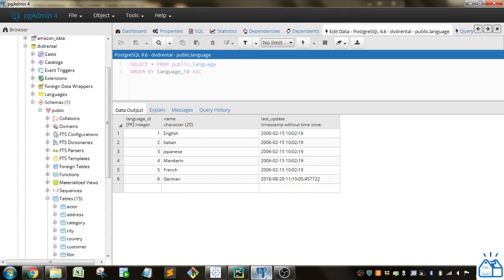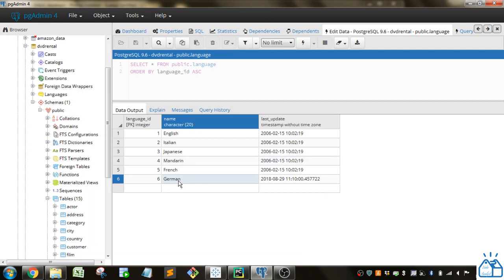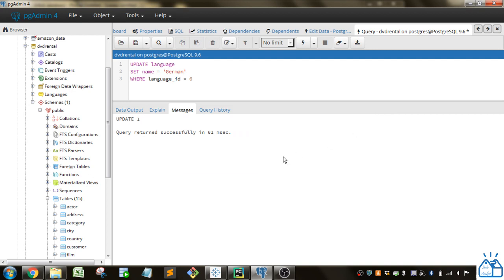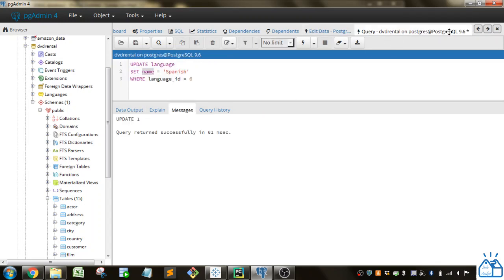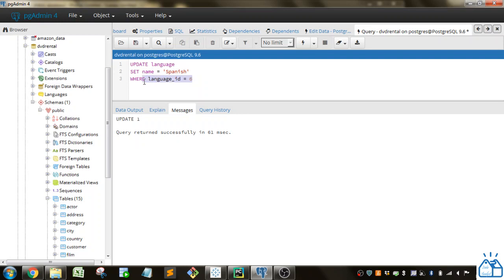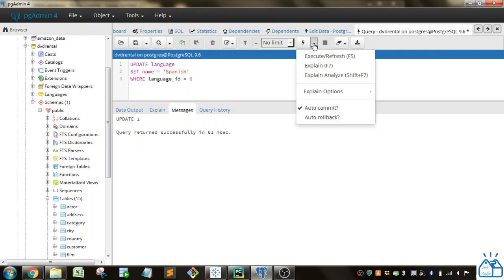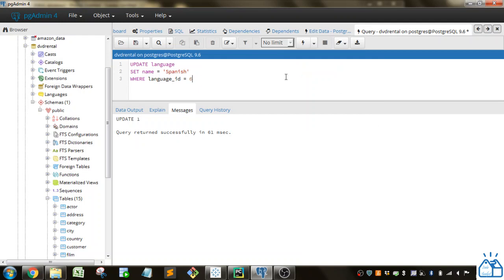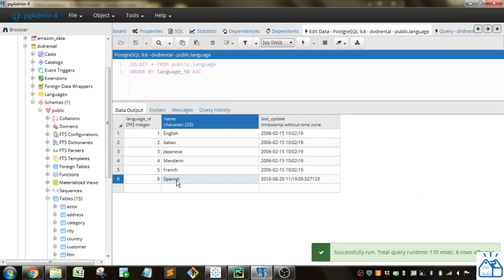SQL - Update Basics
How to change the values in a row with SQL